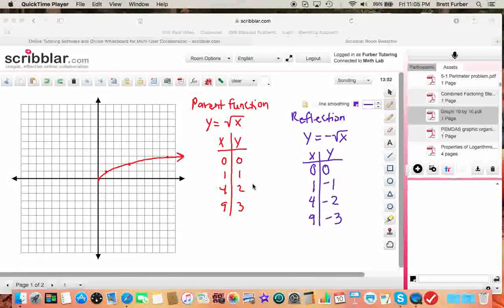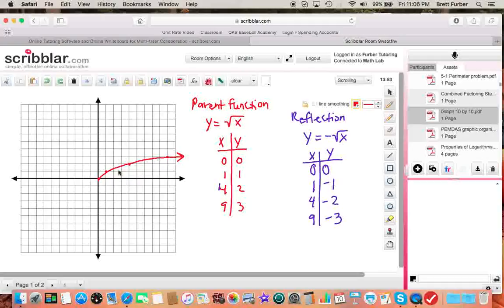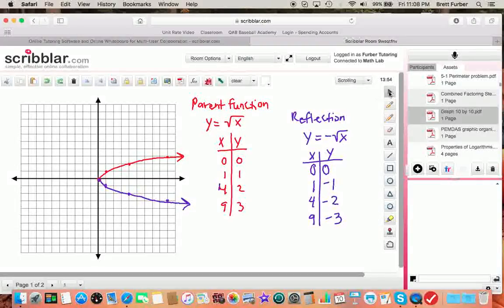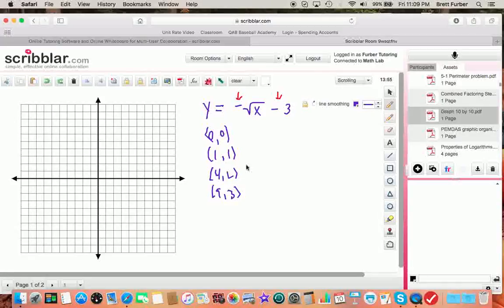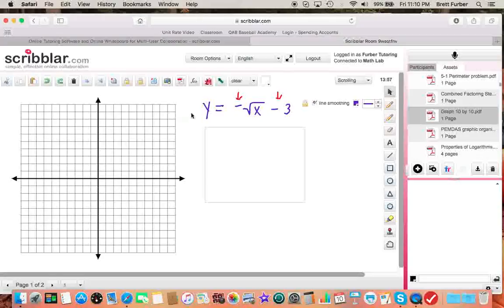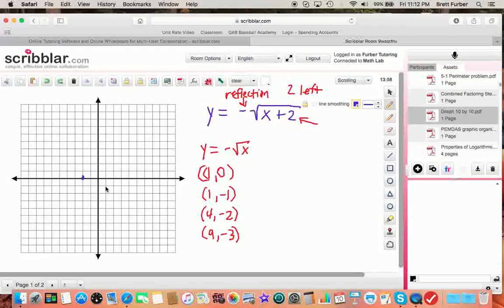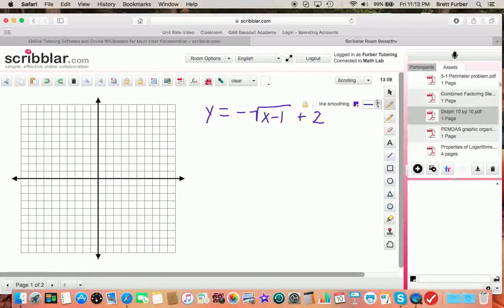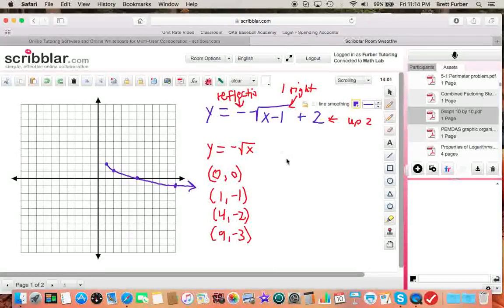Reflecting Radical Functions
This video shows how to translate radical functions when a=-1.